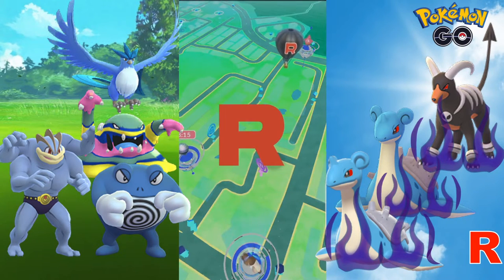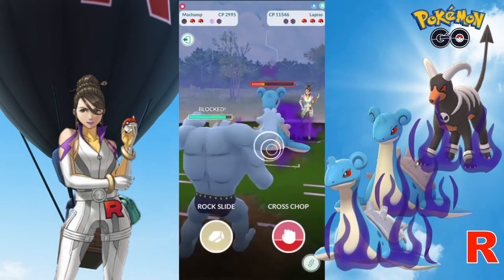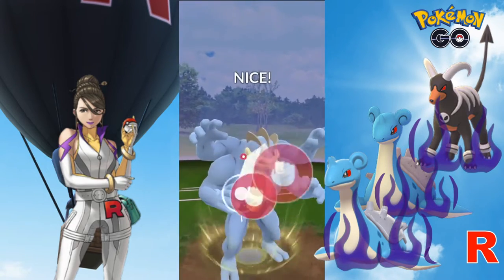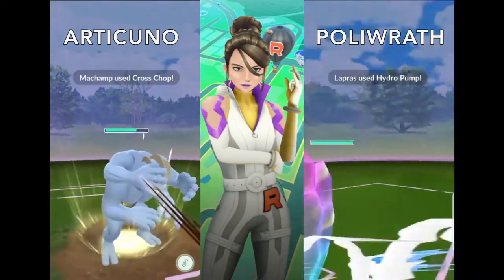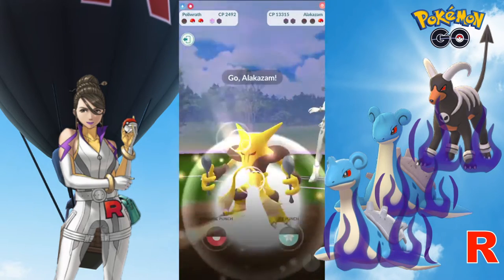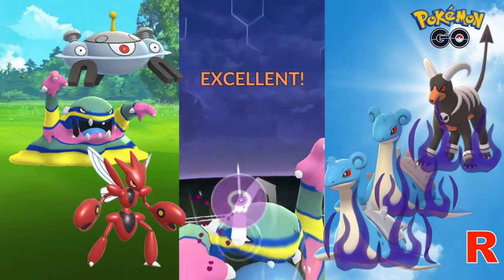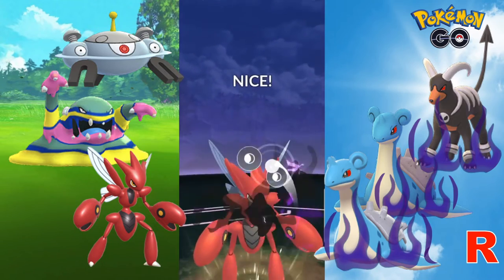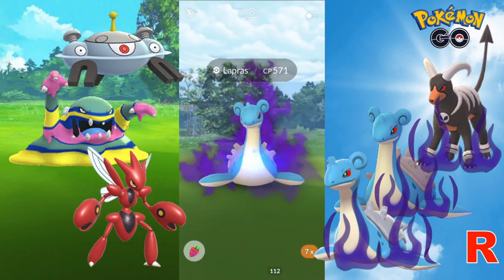HOW TO BEAT SIERRA'S DOUBLE LAPRAS TEAM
Sierra has upgraded her line-up and has become one of the toughest Rocket Leaders to beat with her Double Lapras team! Find out how to take down team Sierra with a budget team.